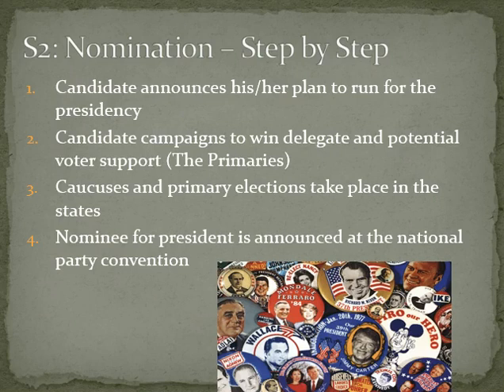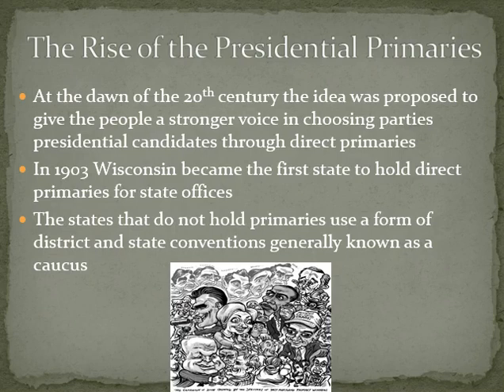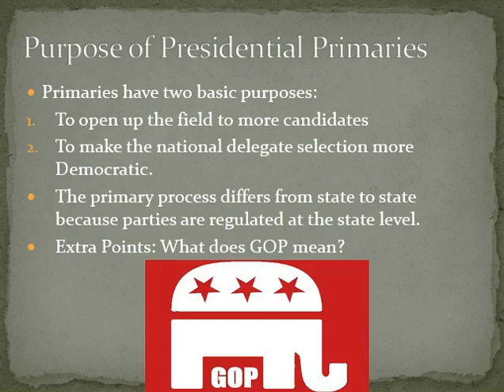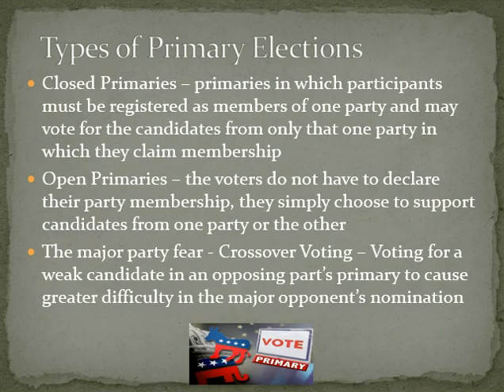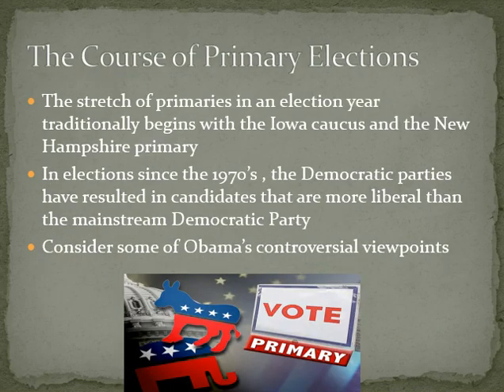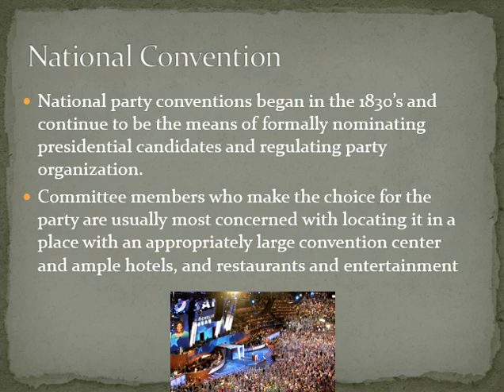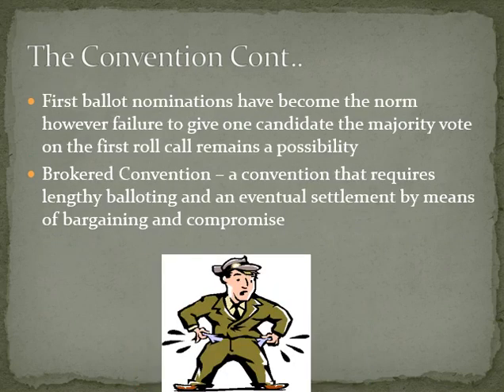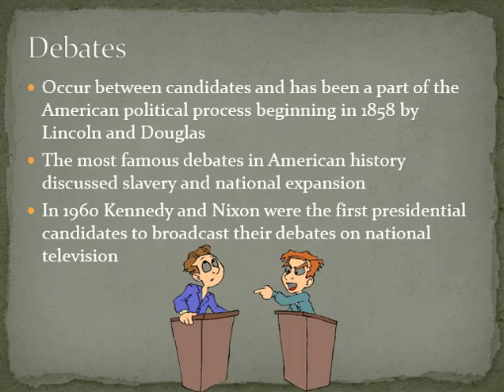Ch 10 Section 2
Chapter 10 Section 2 of American Government.